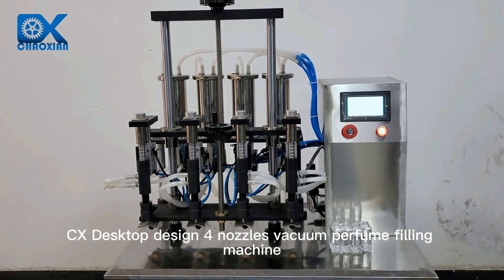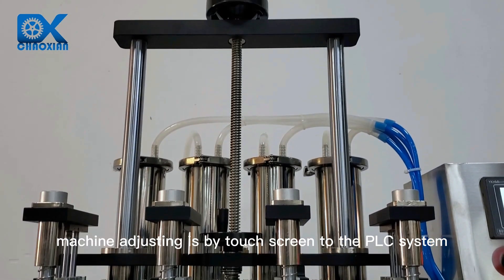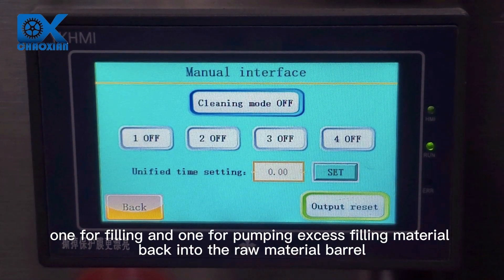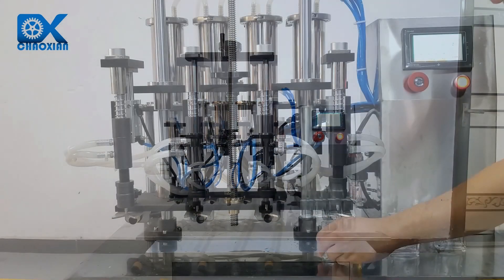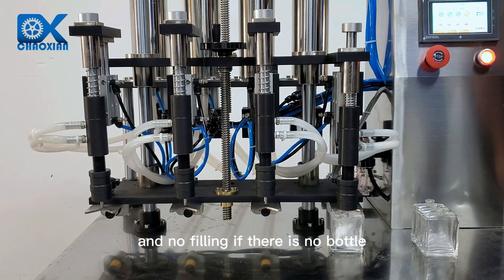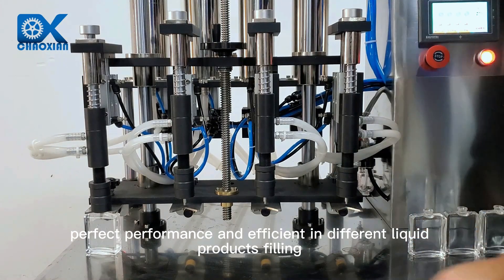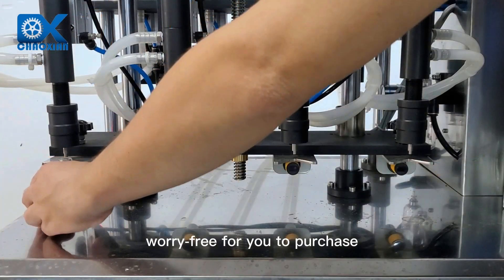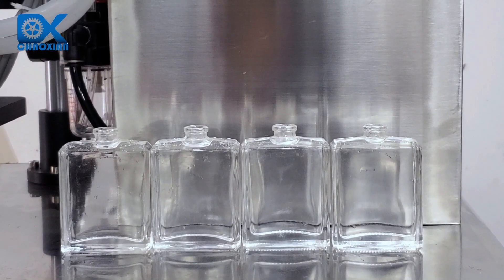Perfume Filler, Perfume Bottling Machine, Low Price Filling Machine, Guangzhou Factory Directly Sale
Guangzhou ChaoXian FM5D Perfume Filling Machine, Flagrance bottles filling equipment, the dispenser with vacuum pump for filling perfumes, oils, vinegar, whiskey, wine, sake, conditioner, or nail polishes in rigid containers. CX PERFUMES FILLER is a dispenser with vacuum pump and Four dosing nozzles.This liquid level filler uses the principle of liquid displacement to fill the containers to a specific level.The filler is very reliable and hygienic, all parts in contact with the product can be disassembled and easily sanitized.
Guangzhou ChaoXian Perfume and liquid filling machines are designed to satisfy the wide-scale needs of the Perfume industry operators. We manufacture optimized filling machines, automatic, semi-automatic, and manual tools, and complete plants to manage your Fragrance filling needs and to make your production easier and smoother.

Just tell us what you need! Let us help you improve your business. We are the Manufacturer of packaging solutions.: filling, capping, labeling machines, Semi-automatic automatic fillers, cappers, and labelers.
Guangzhou ChaoXian, your most reliable packing machines partner!